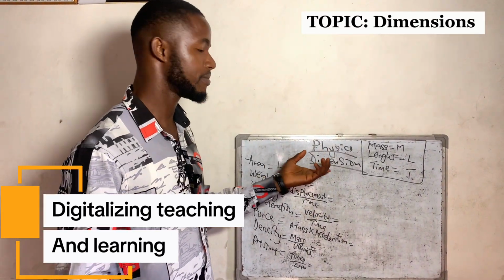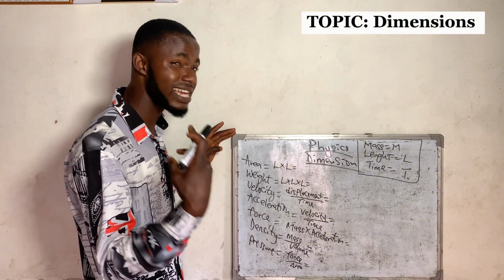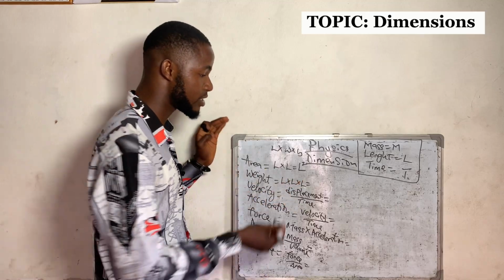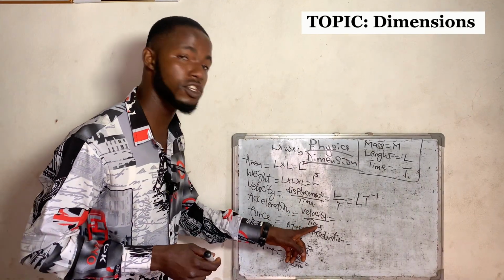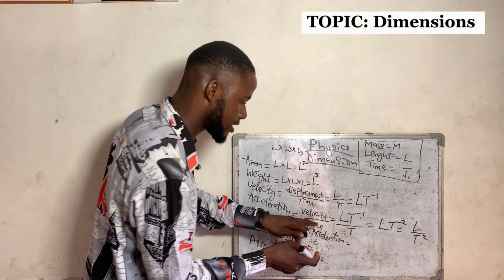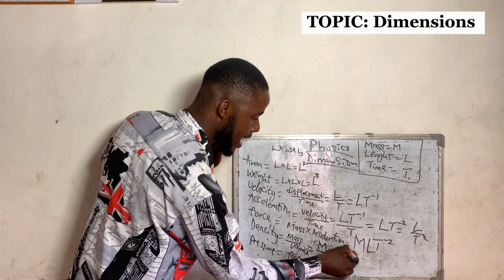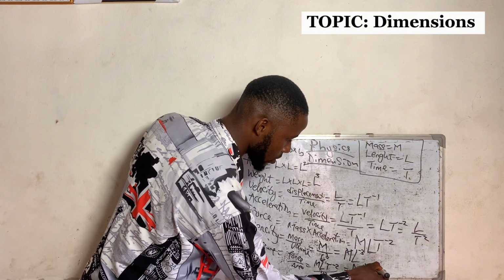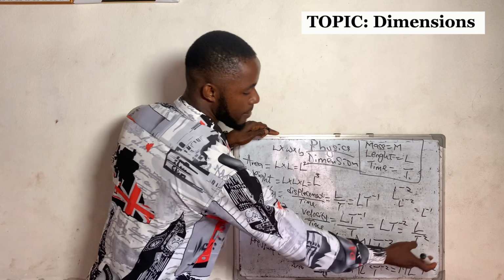DIMENSIONS- if you find it difficult, watch this